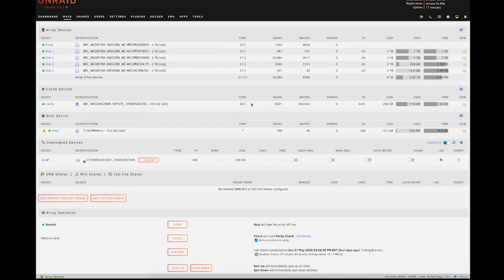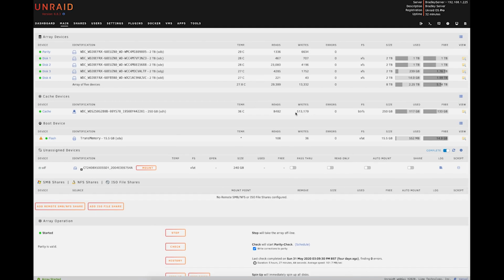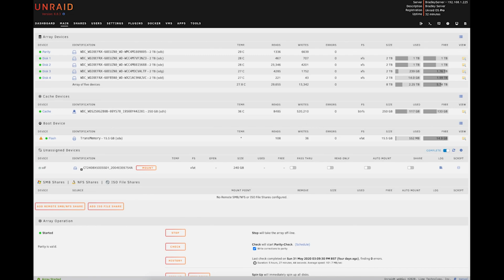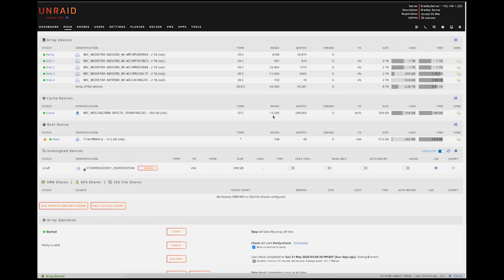M2 SSD Thermal Pad and Heatsink, Are they worth it? Unraid Server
My M2 SSD was hitting 38 degrees under load so I am trying out M2 thermal pads off amazon to see if it makes a difference.